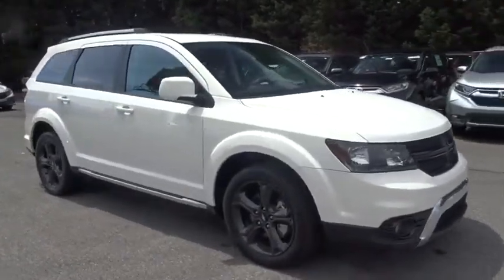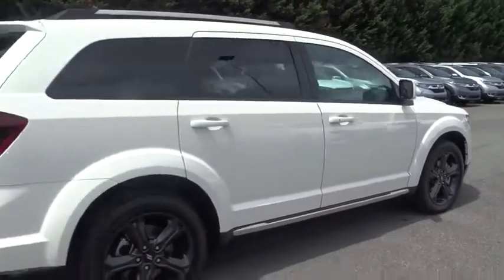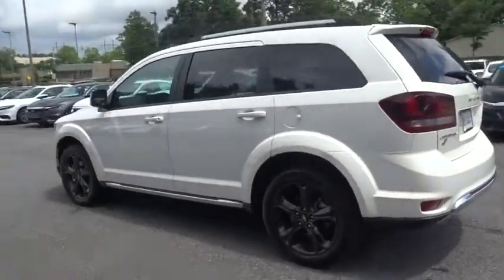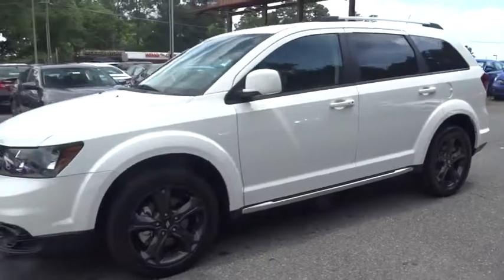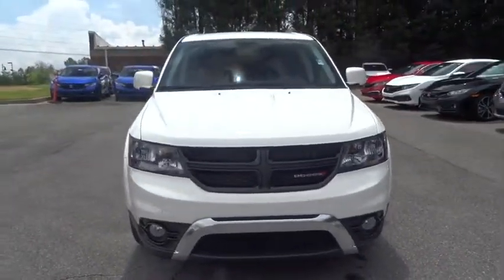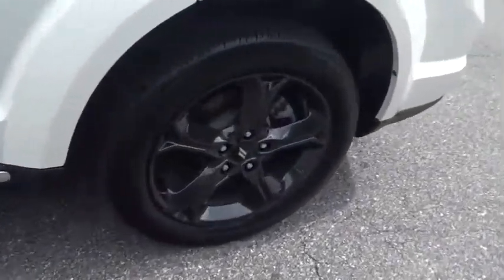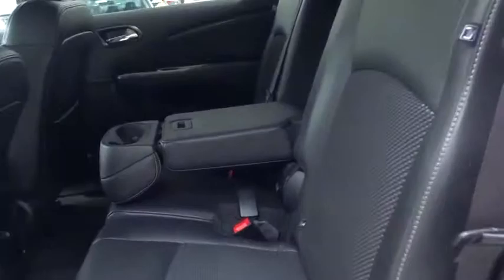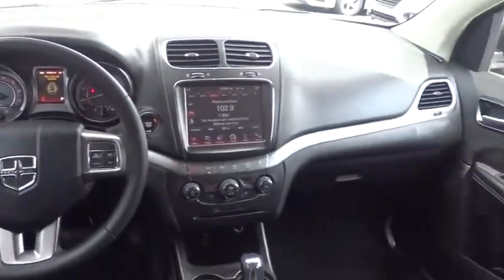2018 Dodge Journey Marietta, Atlanta, Roswell, Woodstock, Kennesaw, GA P51678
2018 Dodge Journey

AWD. Recent Arrival! 2018 Dodge Journey Crossroad in White. CARFAX One-Owner. Clean CARFAX.Ed Voyles Honda is a local a family owned dealership that has had a great relationship with our community for several decades. We also serve the entire southeast region, Georgia, Alabama, Florida, Tennessee, North Carolina, South Carolina, Louisiana, and many others. We make the car buying experience easy and fast. Our customers drive out with piece of mind knowing they have a 3 month 3,000 mile warranty on all qualified vehicles at no cost to them. Price DOES include Dealer Documentation fee as well as dealer electronic Tag and Title fee. Prices do not include GA TAVT, Tag, title. Must print ad or mention you saw this price on our website to receive quoted price. Subject to prior sale.
TRANSMISSION: 6-SPEED AUTOMATIC 62TE  (STD),BLACK  LEATHER SEATS W/SPORT MESH INSERTS,ENGINE: 3.6L V6 24V VVT  (STD),MANUFACTURER'S STATEMENT OF ORIGIN,VICE WHITE,WHEELS: 19 X 7 BLACK NOISE ALUMINUM  (STD),FRONT LICENSE PLATE ATTACHMENT SCREWS,QUICK ORDER PACKAGE 28V CROSSROAD  -inc: Engine: 3.6L V6 24V VVT  Transmission: 6-Speed Automatic 62TE  Light Gray Accent Stitching,All Wheel Drive,Power Steering,ABS,4-Wheel Disc Brakes,Brake Assist,Aluminum Wheels,Tires - Front Performance,Tires - Rear Performance,Temporary Spare Tire,Heated Mirrors,Power Mirror(s),Rear Defrost,Privacy Glass,Intermittent Wipers,Variable Speed Intermittent Wipers,Power Door Locks,Daytime Running Lights,Automatic Headlights,Fog Lamps,AM/FM Stereo,CD Player,Satellite Radio,MP3 Player,Requires Subscription,Steering Wheel Audio Controls,Auxiliary Audio Input,Bluetooth Connection,Power Driver Seat,Driver Adjustable Lumbar,Pass-Through Rear Seat,Rear Bench Seat,Adjustable Steering Wheel,Trip Computer,Power Windows,3rd Row Seat,Leather Steering Wheel,Keyless Entry,Keyless Start,Cruise Control,Climate Control,Multi-Zone A/C,Rear A/C,Cloth Seats,Leather Seats,Bucket Seats,Auto-Dimming Rearview Mirror,Driver Vanity Mirror,Passenger Vanity Mirror,Driver Illuminated Vanity Mirror,Passenger Illuminated Visor Mirror,Floor Mats,Engine Immobilizer,Traction Control,Stability Control,Front Side Air Bag,Tire Pressure Monitor,Driver Air Bag,Passenger Air Bag,Passenger Air Bag Sensor,Knee Air Bag,Child Safety Locks,Front Head Air Bag,Rear Head Air Bag